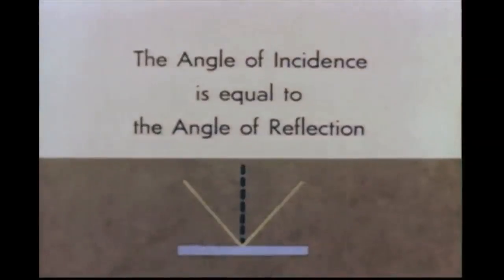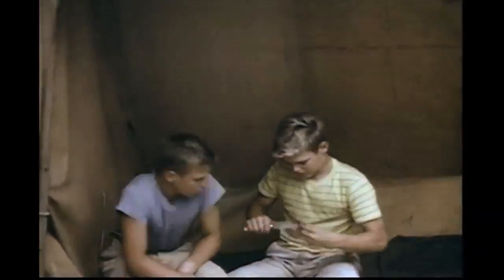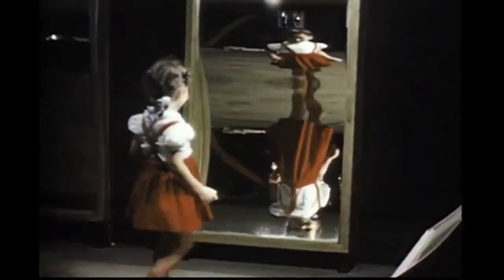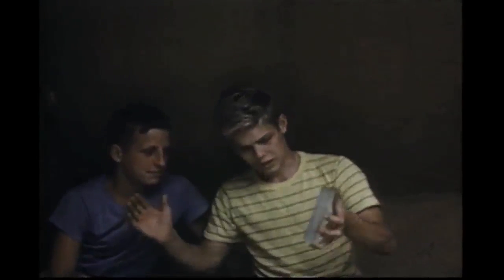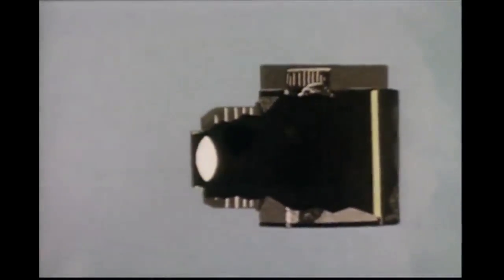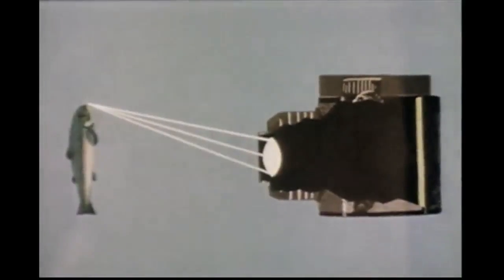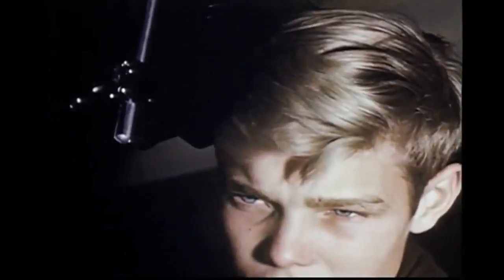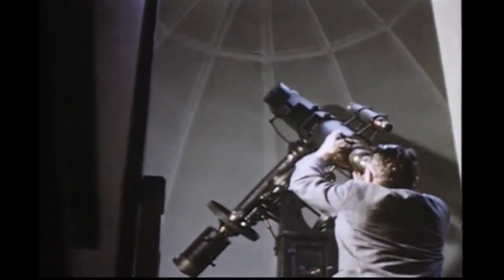SHORTCUTS: Nature of Light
SHORTCUTS are reedits of old science films so they can be played for a new generation either at home or in the classroom. Through editing they are now shorter and align with the Common Core Standards, but still have all of their charm.

Nature of Light (1948)

Reviewed Skills